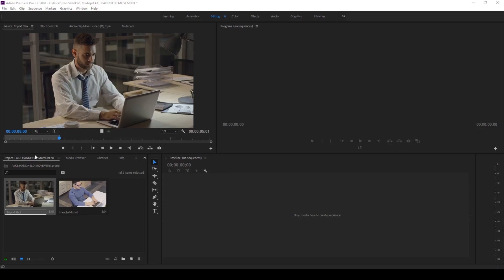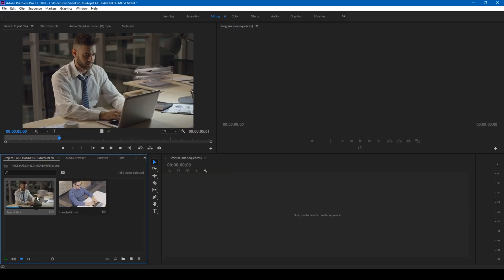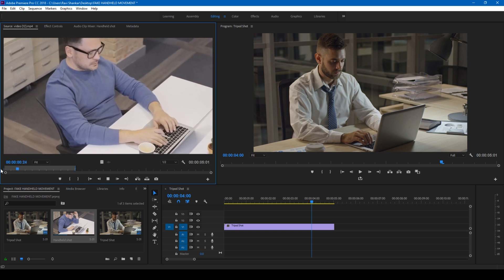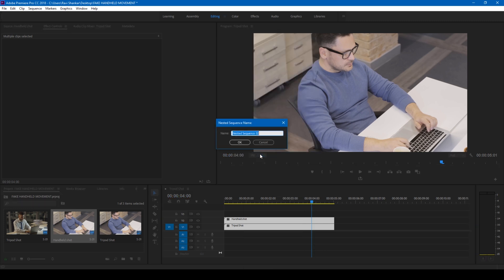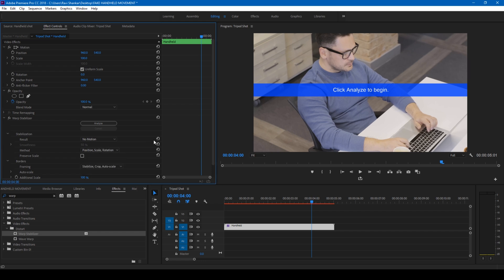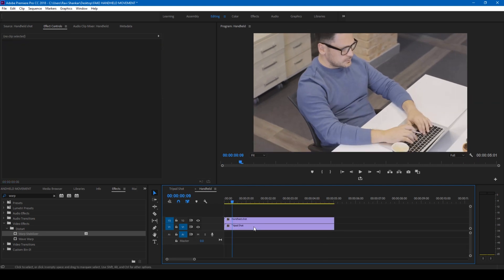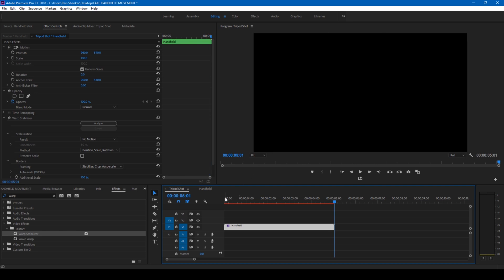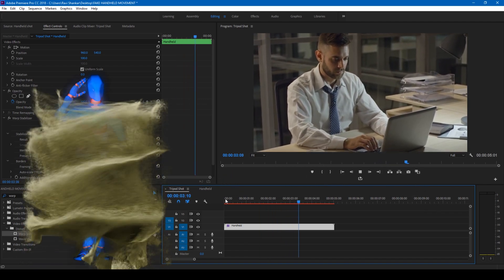Fake HANDHELD CAMERA MOVEMENT - Adobe Premiere Pro Tutorial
In this adobe premiere pro tutorial, we will be learning to convert a stable tripod shot to a handheld shot in a very easy way. We will be generating a hand held camera motion using another shot and will impose that data to a stable tripod shot using warp stabilizer effect